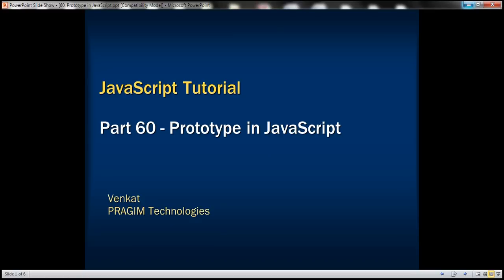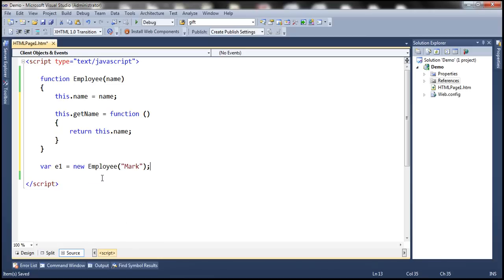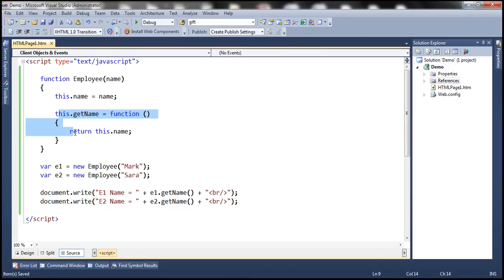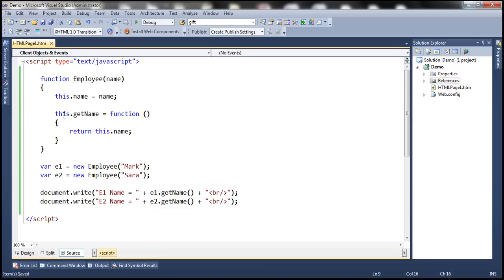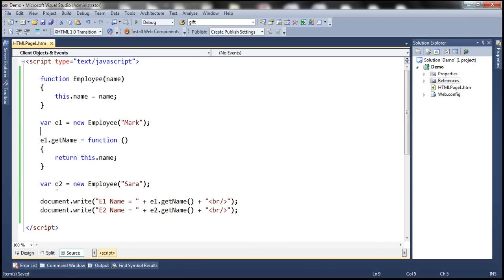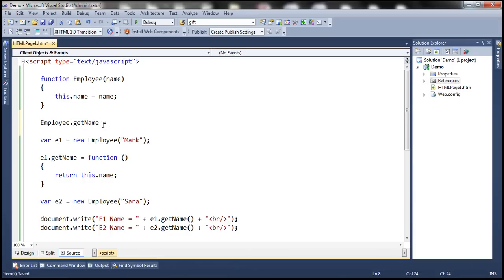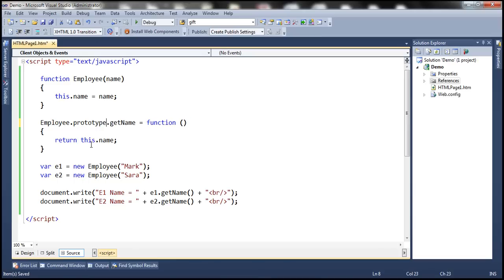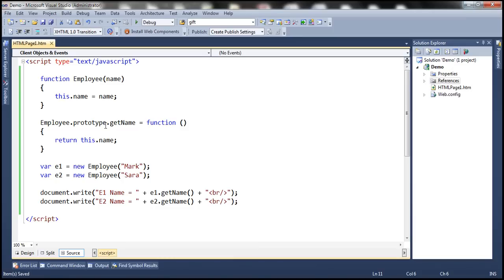Prototype in JavaScript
In this video we will discuss Prototype object in JavaScript. Let us understand it's use with an example.

The following Employee constructor function constructs Employee object.

There are several ways to add a function to the Employee object. One way is as shown below. This works but the problem with this approach is that, if you create 100 employee objects there will be 100 copies of getName() function. We don't want to be creating copies of functions, instead we want all the objects to share the same function code. This can be achieved using JavaScript prototype object.

function Employee(name)
    this.name = name;

var e1 = new Employee("Mark");
var e2 = new Employee("Sara");

document.write("e1.name = " + e1.getName() + "[br/]");
document.write("e2.name = " + e2.getName() + "[br/]");

Output :
e1.name = Mark
e2.name = Sara

In this example, getName() function is added just to e1 object, and not to e2 object. So e2.getName() would throw an undefined error.

document.write("e1.name = " + e1.getName() + "[br/]");
document.write("e2.name = " + e2.getName() + "[br/]");

In the following example getName() function is added to the Employee object using the name of the constructor function. This would also result in undefined error.

document.write("e1.name = " + e1.getName() + "[br/]");
document.write("e2.name = " + e2.getName() + "[br/]");

Using the prototype object to add functions : The following are the advantages of using the prototype object to add functions.
1. No matter how many objects you create, functions are loaded only once into memory
2. Allows you to override functions if required.

document.write("e1.name = " + e1.getName() + "[br/]");
document.write("e2.name = " + e2.getName() + "[br/]");

Output :
e1.name = Mark
e2.name = Sara